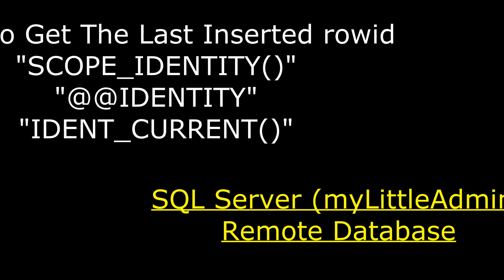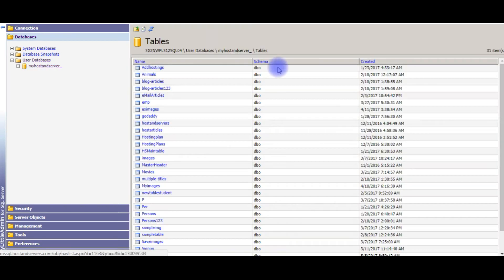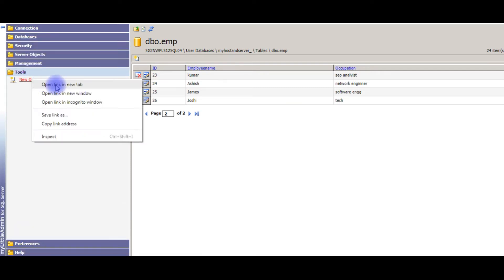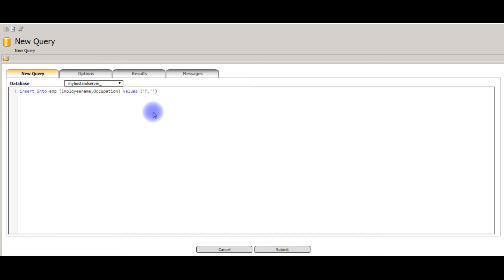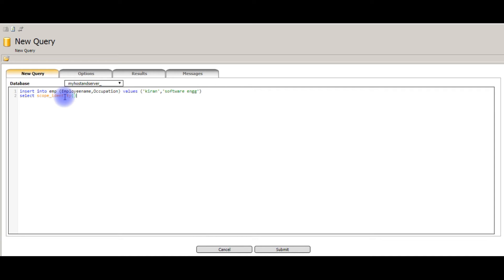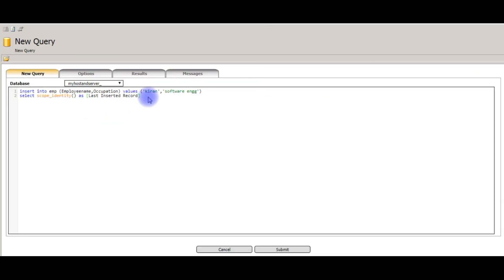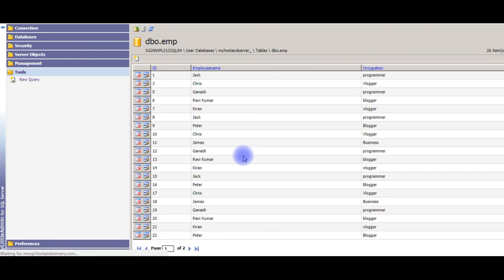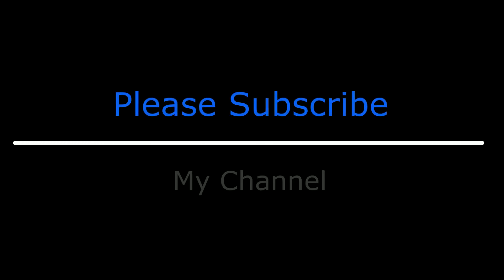Select Last Generated ID Column Value (myLittleAdmin 3.8) SQL Server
best easy ways to get the last table auto row identity value from sql server, using select table using @@identity property and
SCOPE_IDENTITY(), IDENT_CURRENT('tablename')